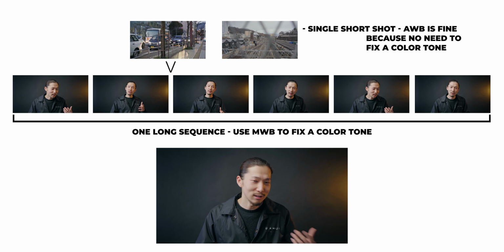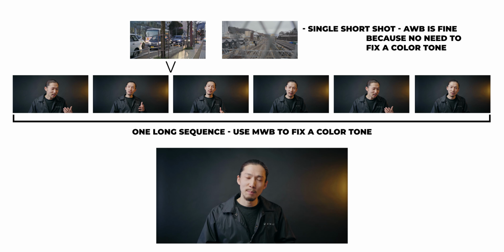Auto? Manual? Understand WHITE BALANCE for BETTER Shots!! (+My Setting)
[Instagram for Photo Art]

[Where I find high quality music and SFX]

[Where I get professional stock footages]

[Where I get unlimited creative assets]
Motion Array

Sony A7III

Sony 28-70mm F3.5-5.6 FE OSS Kit lens

Sony FE 100-400mm f/4.5-5.6 GM OSS Lens

Shimoda action x70

Intro 00:00
What is White Balance 00:32
In Photo 00:57
In Video 01:35
Conclusion 03:36